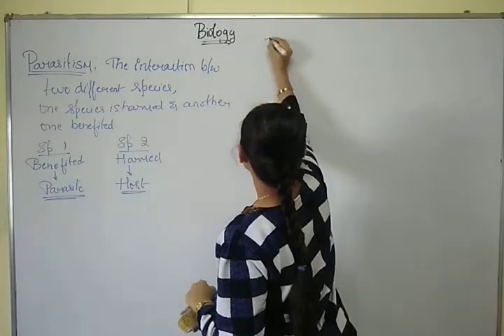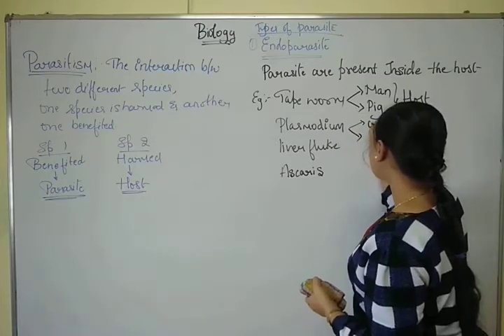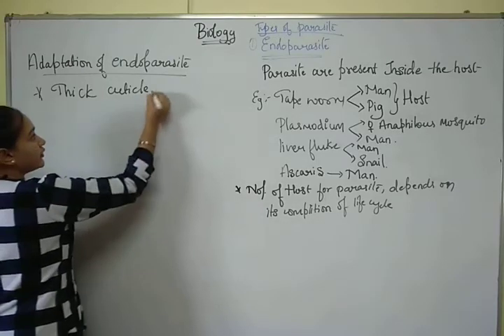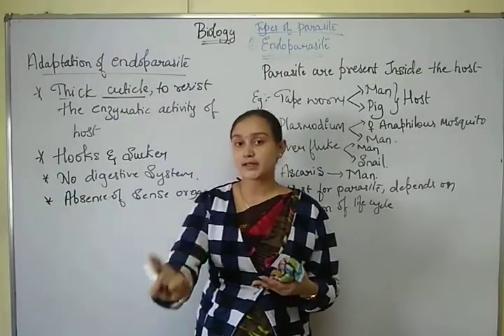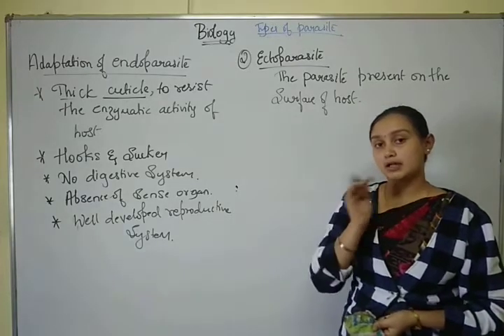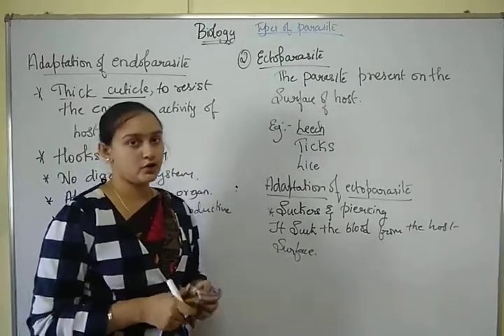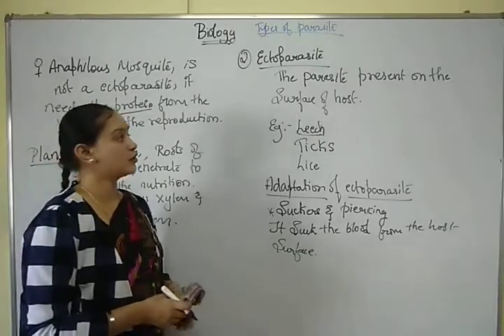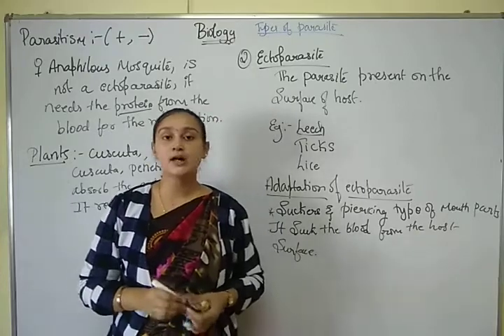II PUC SCIENCE-BIOLOGY-PARASITISM